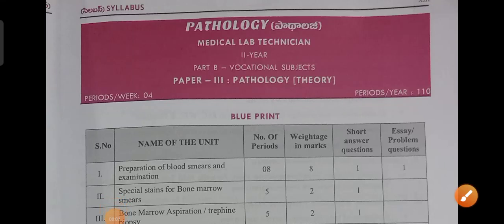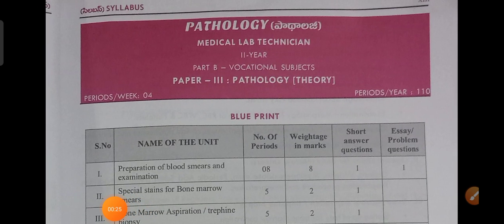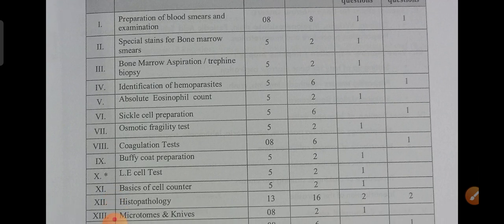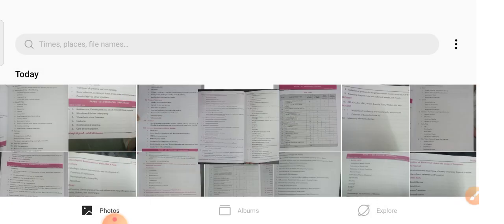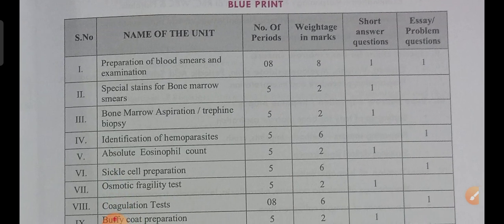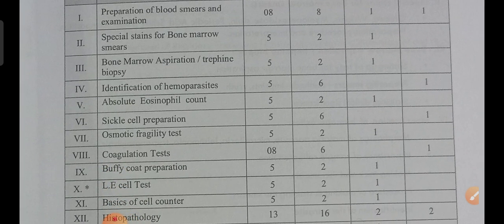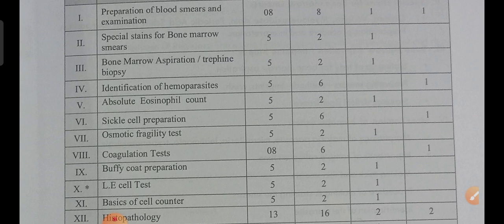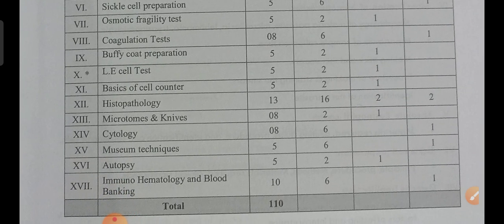MLT 2nd yr -Blue print, weightage & syllabus of Pathology in TS